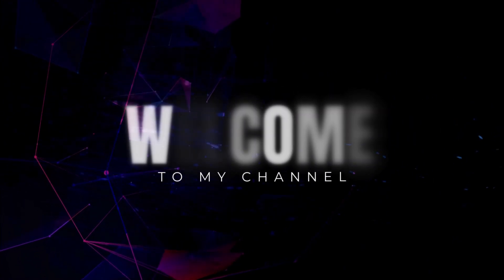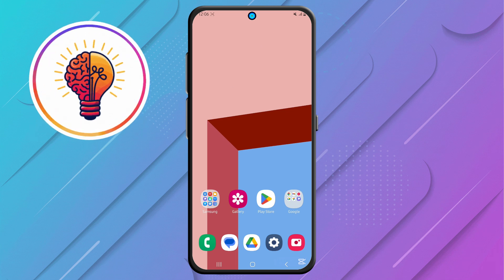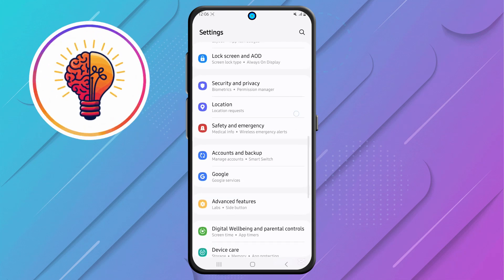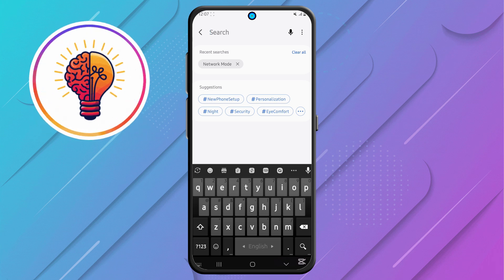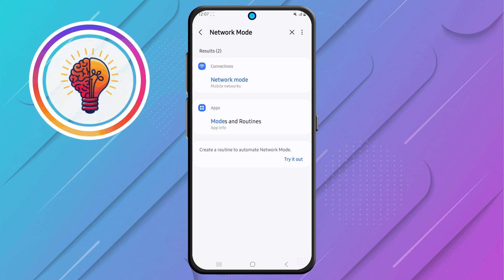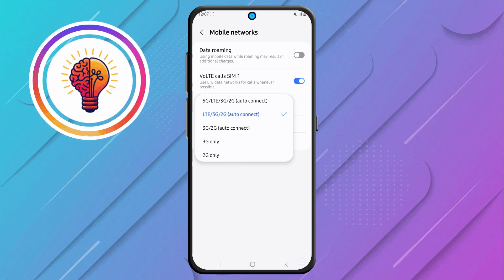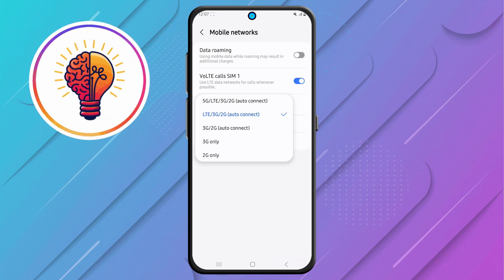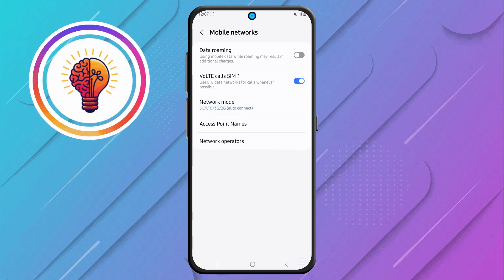How To Enable 5G Network On Samsung Galaxy Z Fold 3 - Full Guide!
How To Enable 5G Network On Samsung Galaxy Z Fold 3

In this video, you will learn how to activate the 5G network on your Samsung Galaxy Z Fold III effortlessly. If you're looking to enhance your mobile internet experience and take full advantage of the lightning-fast speeds that 5G offers, this guide is perfect for you! Whether you're using your device for browsing, streaming, or gaming, enabling 5G can significantly improve your overall connection speed.
We’ll walk you through every step, from checking if your device supports 5G to adjusting settings that will make sure you're ready to experience high-speed connectivity. Don’t worry if you’re not tech-savvy—we've broken down the process in simple, easy-to-follow steps, so you can get your Samsung Galaxy Z Fold III fully optimized for 5G in no time.
You’ll get a clear understanding of how to make sure your phone is set up for maximum network performance, ensuring that you're never left behind in the world of fast mobile internet.
Watch the video to learn more about how to enable 5G and get the most out of your Samsung Galaxy Z Fold III.